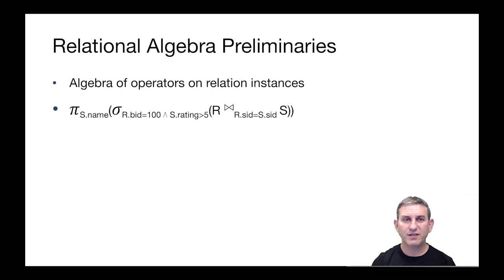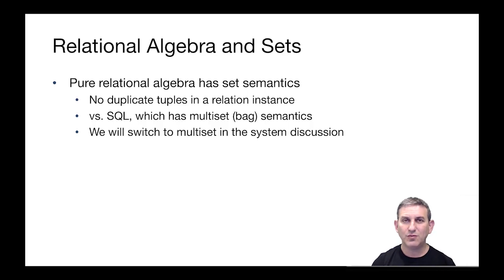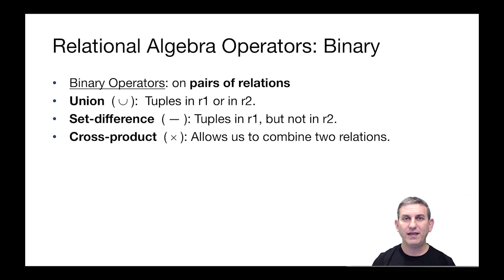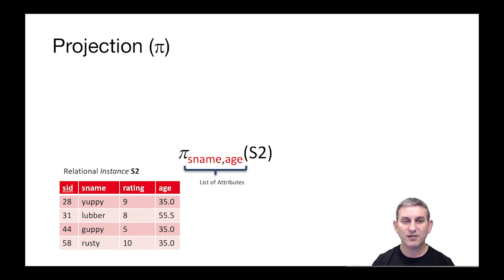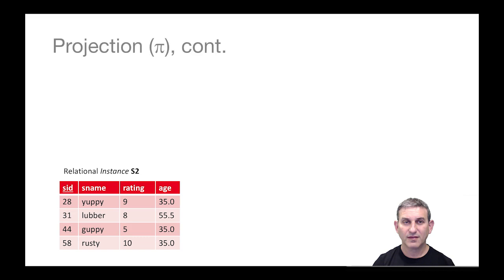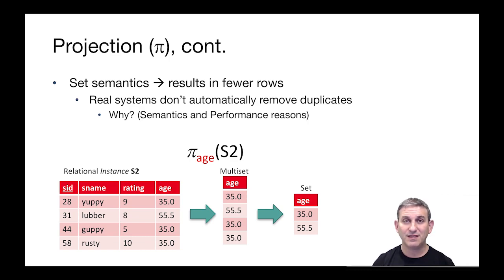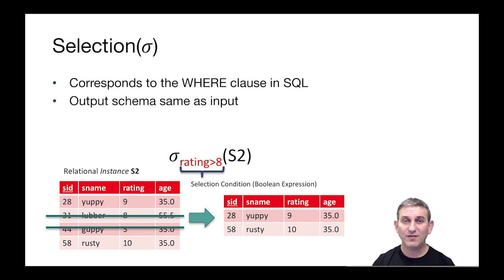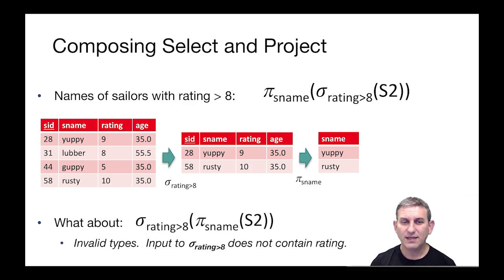Lec 9 Part 2 Unary Operators